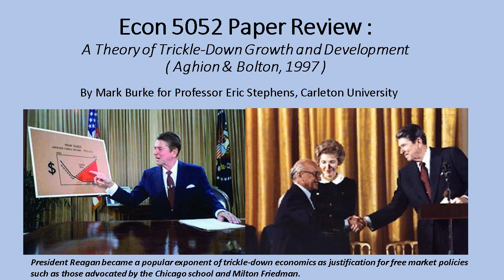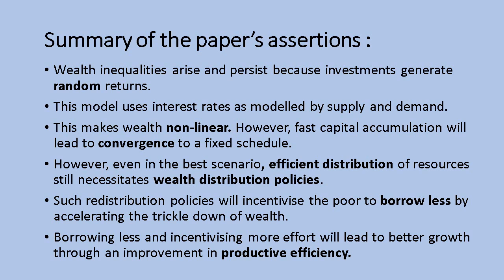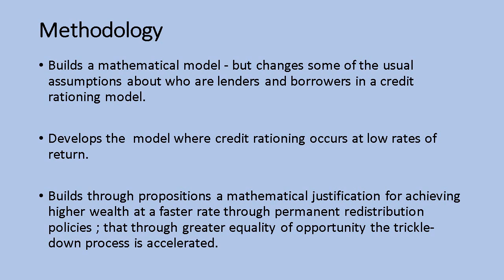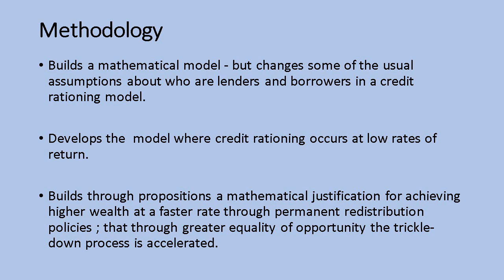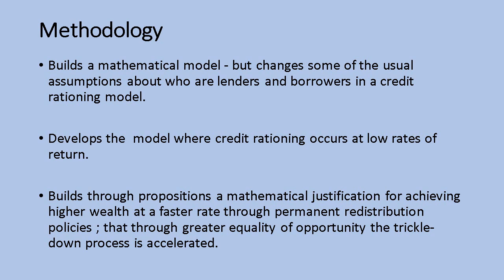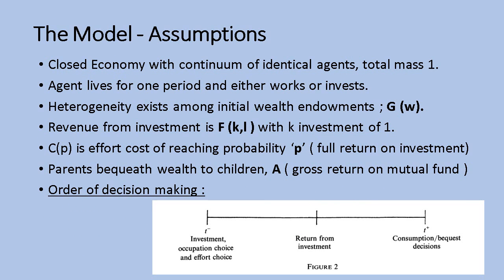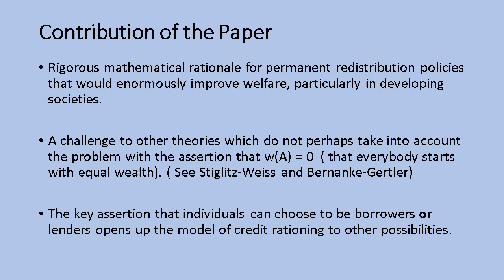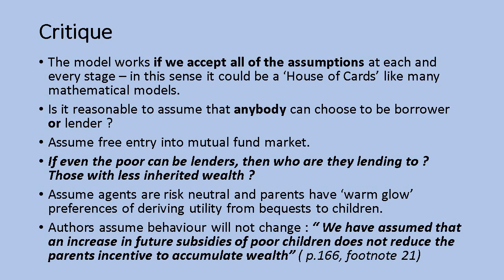Econ 5052 trickle down with audio